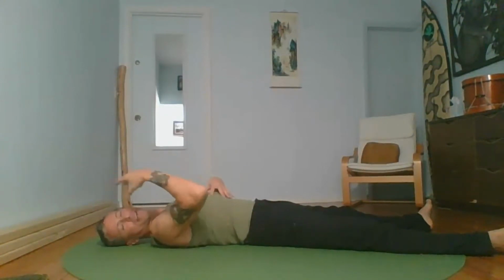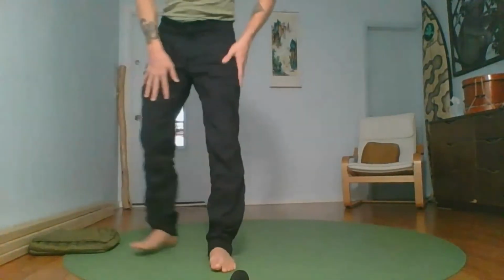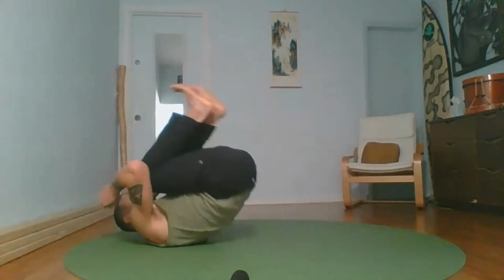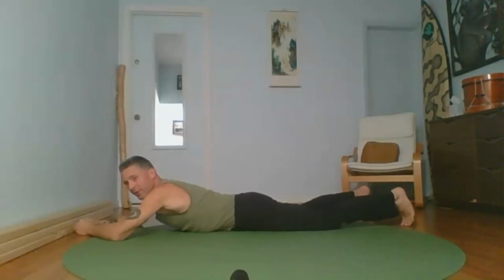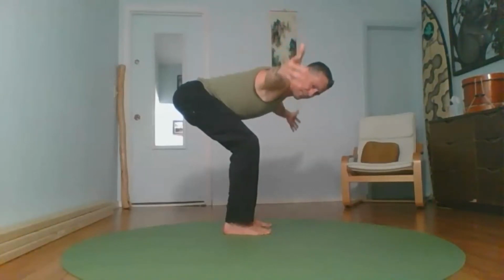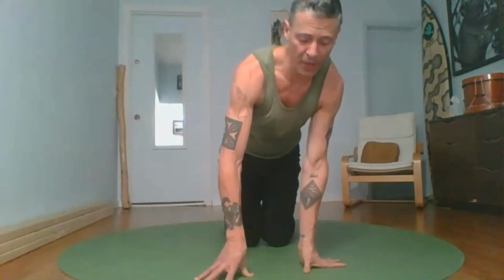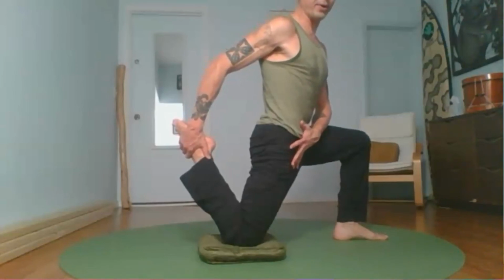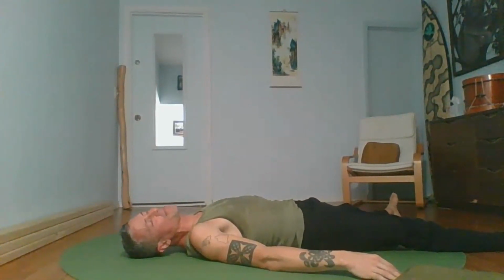M3: MOVE // MASSAGE // MEDITATE // LIVE 10.29.20 // 60-Minutes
M3: MOVE / MASSAGE / MEDITATE

In this episode we explore hip, knee, and ankle mobility exercises along with overall movement and self-care practice.